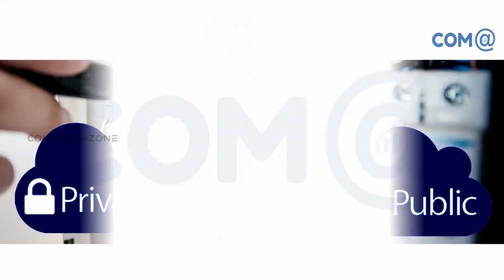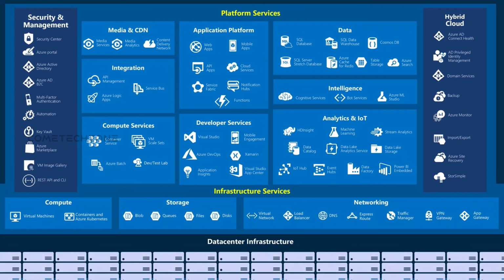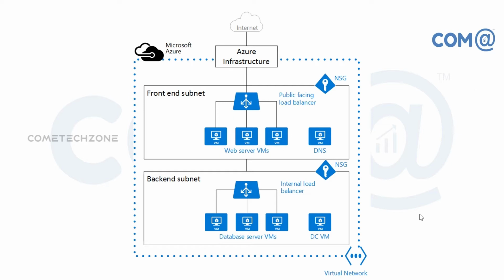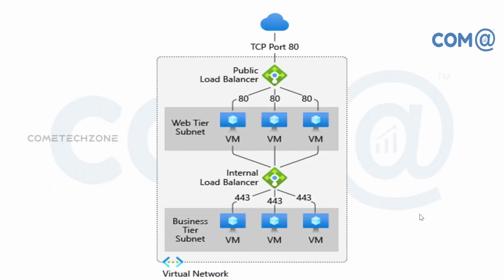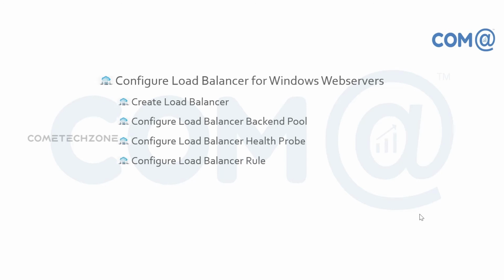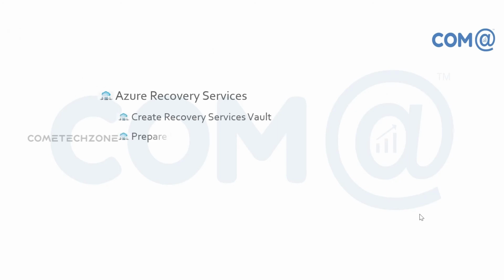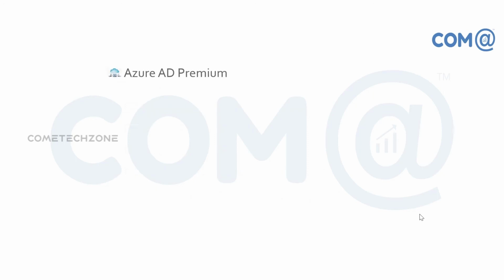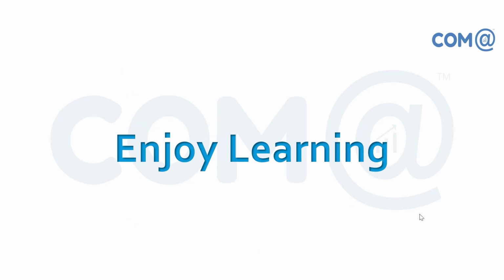Introduction to Azure Public Cloud | What is Azure ? | Microsoft Azure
In this video, explained about Introduction to Azure Public Cloud

This course teaches IT Professionals how to manage their Azure subscriptions, create and scale virtual machines, implement storage solutions, configure virtual networking, backup and share data, connect Azure and on-premises sites, manage network traffic, implement Azure Active Directory, secure identities, and monitor your solution.